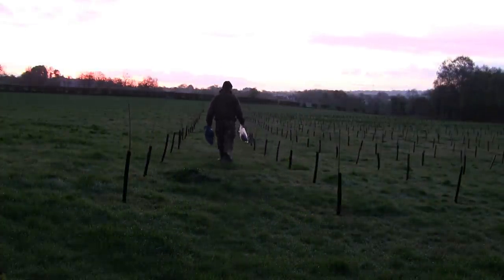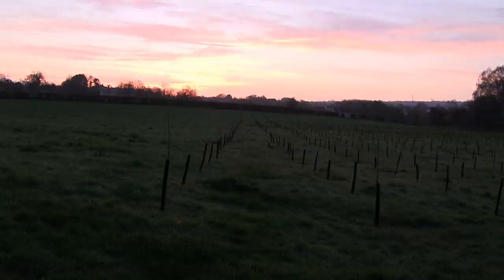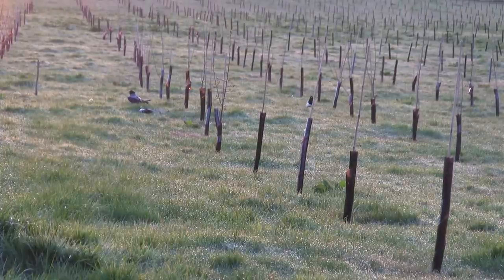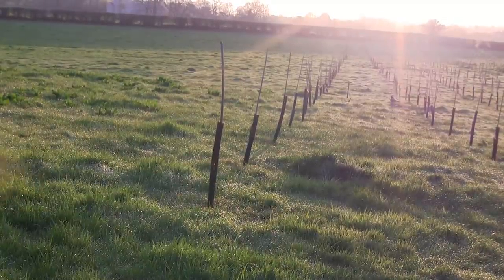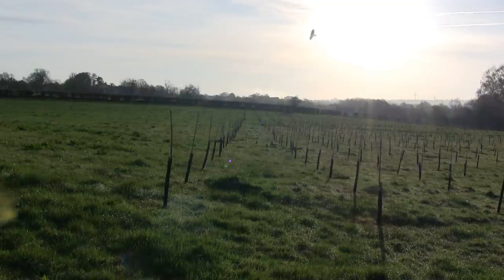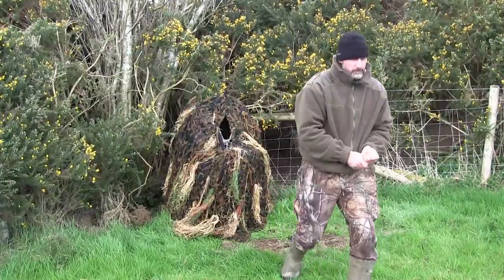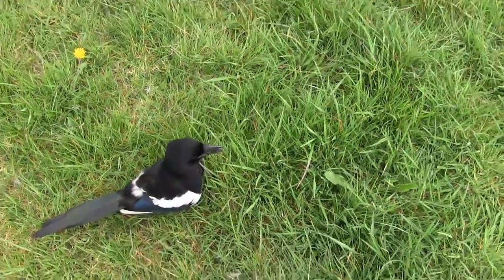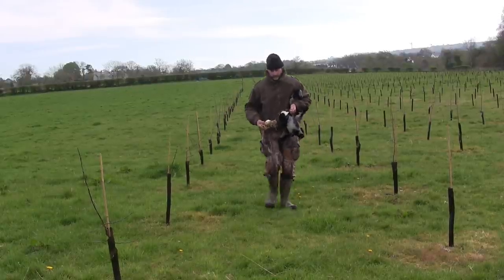Air Rifle Hunting Decoying Crows In The Wind With The FX Crown And Slugs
I was asked by a farmer friend to help if i could reduce the number of crows and magpies on his land as he had started to put the sheep and lambs out into the fields.
This is all done on farm land that i have permission to do so on with legally held air rifles and is done in a legal and humane manner as not to prolong or glorify the death of the birds.
Crow, Jackdaw, Magpie, Pigeon (Wood), Pigeon (Feral), Rook, Sparrow (House), Starling.

Rifle FX Crown .22cal 30+ft/lb
Scope Bushnell Elite Tactical 2-16x42
H&N 21gr .218 slugs
Range Finder Bushnell Scout 1000
Tactacam 5.0 and FTS unit
The Bush Pop Up Hide